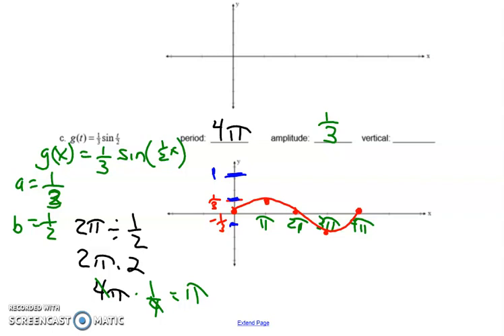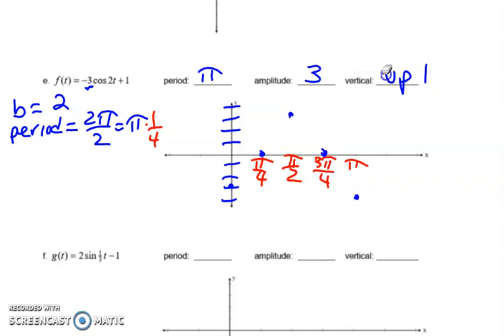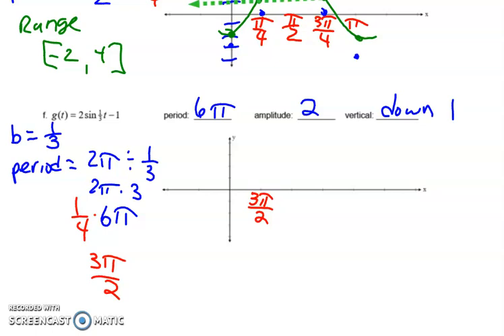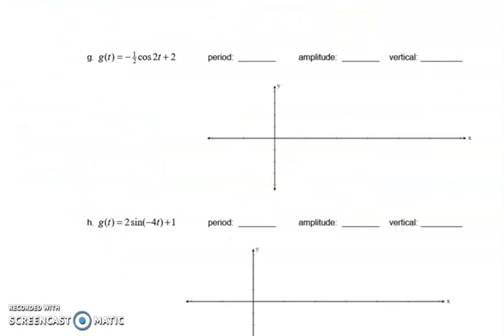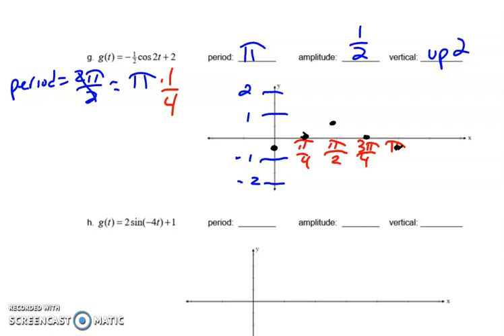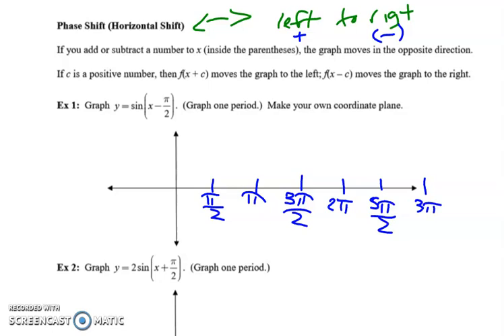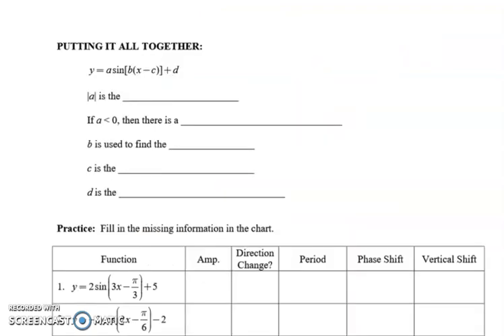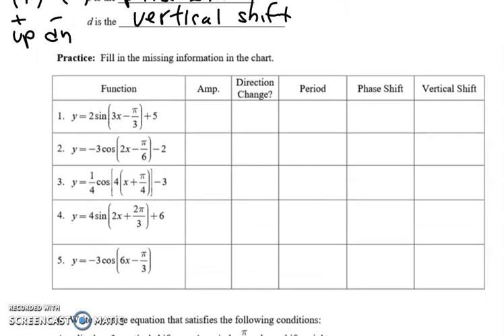Period and Phase Shift Part 2